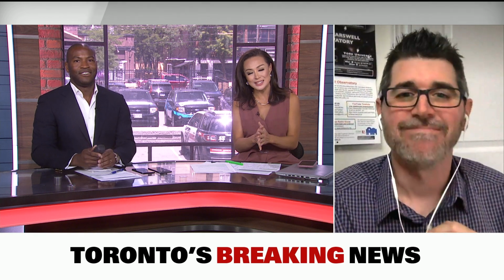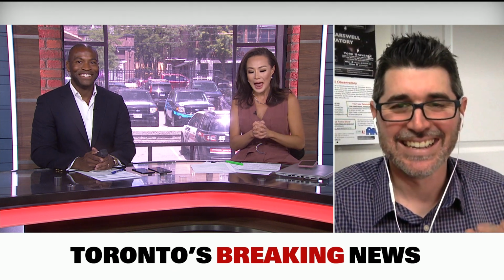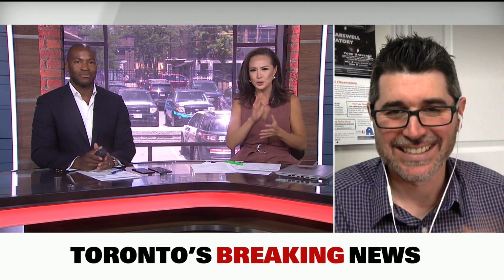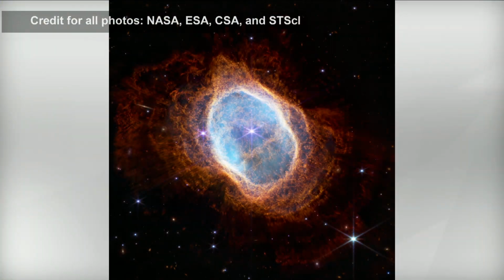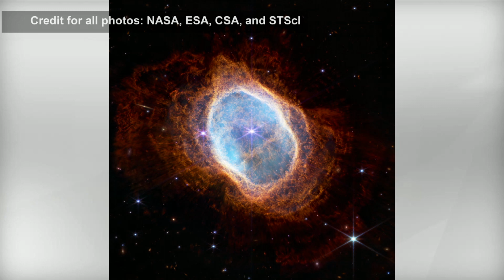NASA releases new images from the James Webb telescope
The new pictures from the James Webb Telescope include a closeup of massive clouds of gas and dust created by the Southern Ring and Carina Nebulas. Both are located thousands of lights years from Earth.

CP24 is Toronto's #1 source for breaking news.